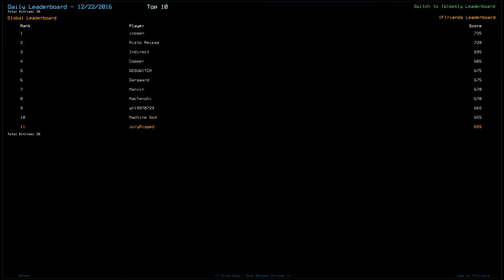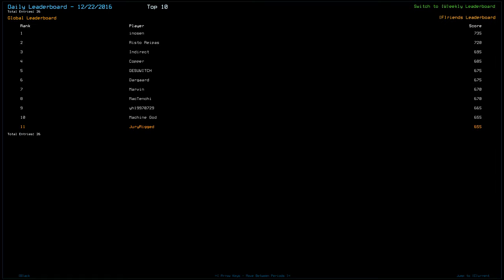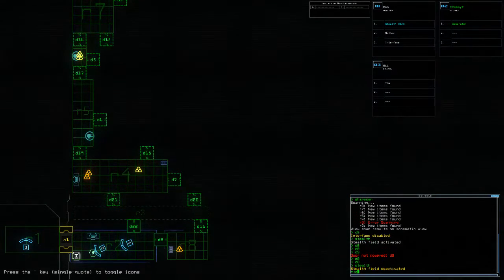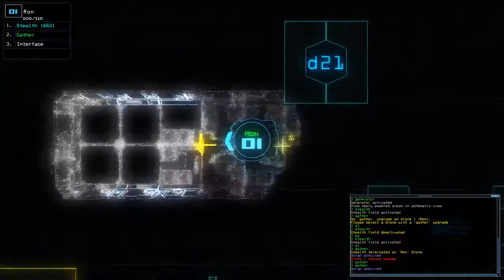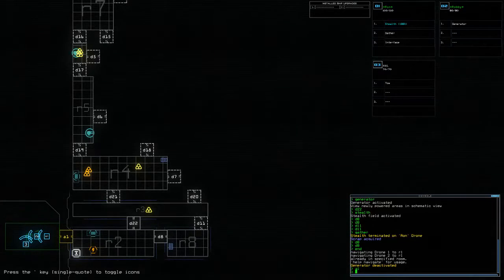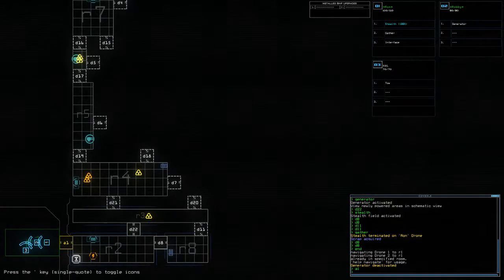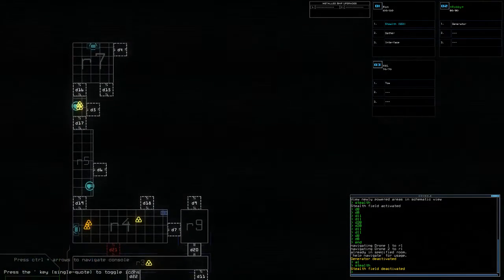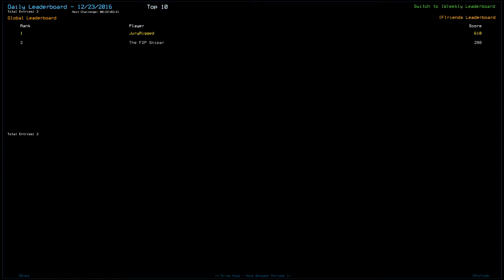Duskers Daily 12/23/2016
Talk about a floating deathtrap.